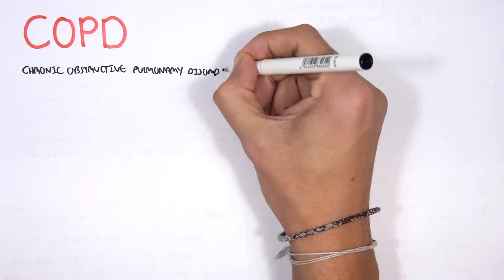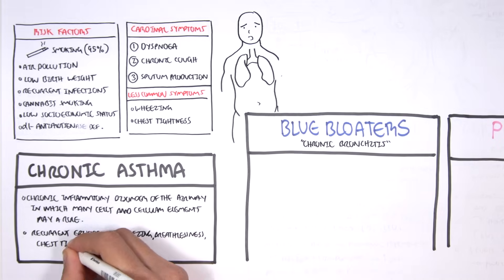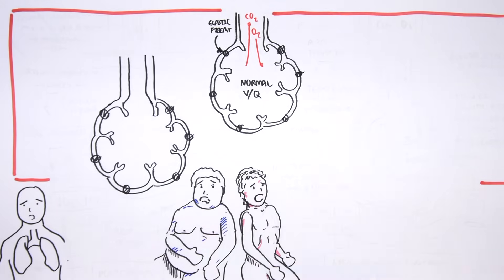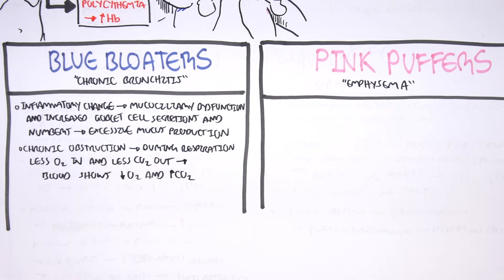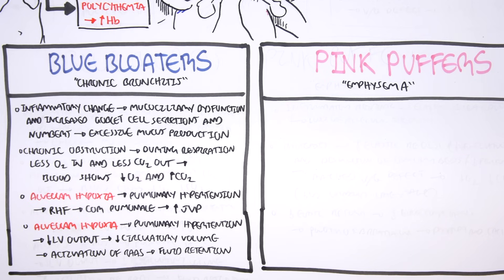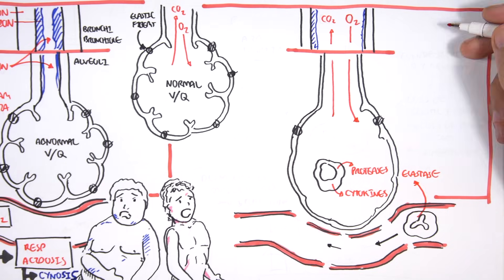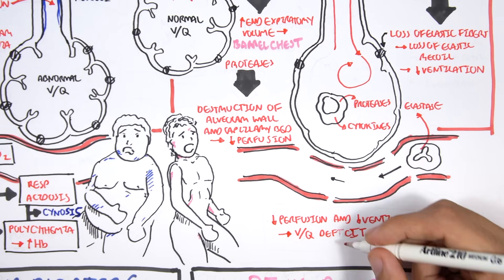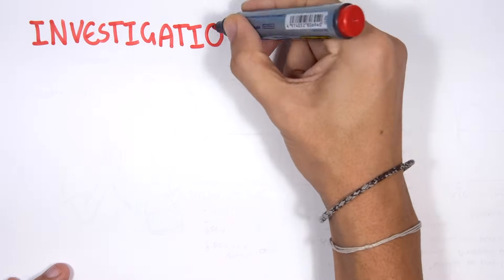COPD - Overview and Pathophysiology (PART I)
Understand the basics of Chronic Obstructive Pulmonary Disease (COPD), including its major types—chronic bronchitis and emphysema—and how airflow limitation develops. This video explains the underlying pathophysiology, risk factors like smoking, and the progressive nature of the disease.